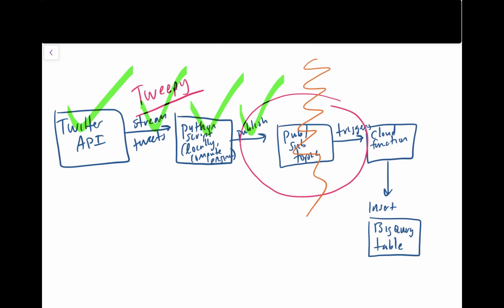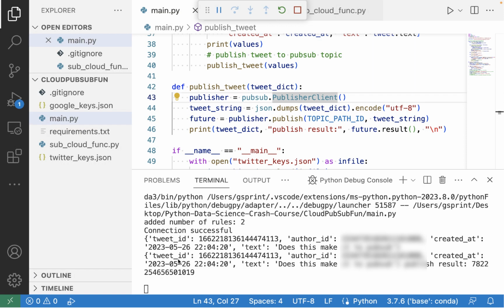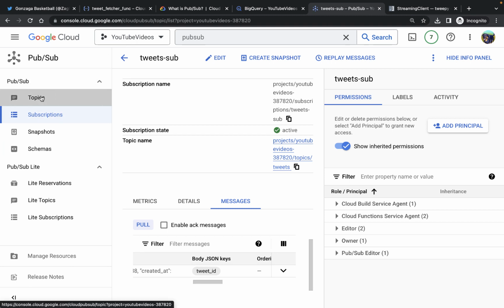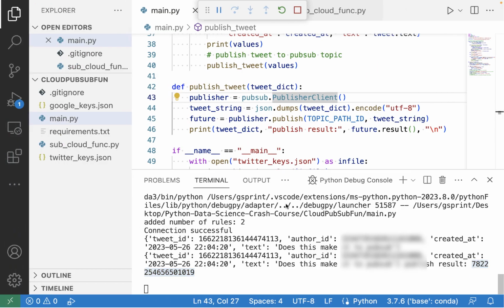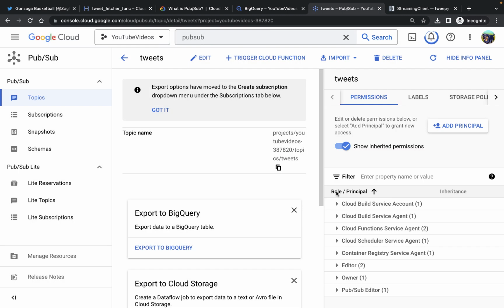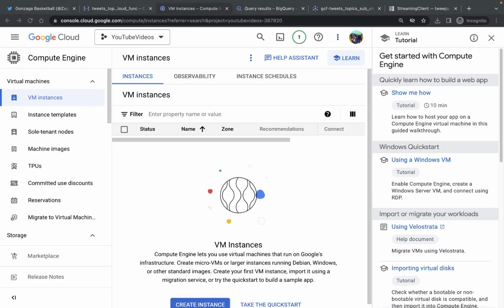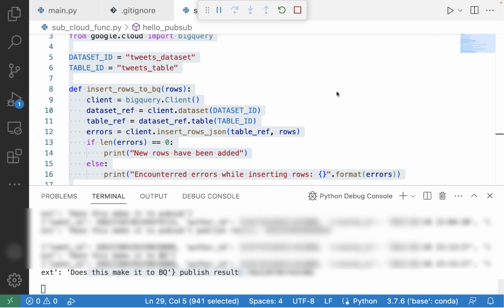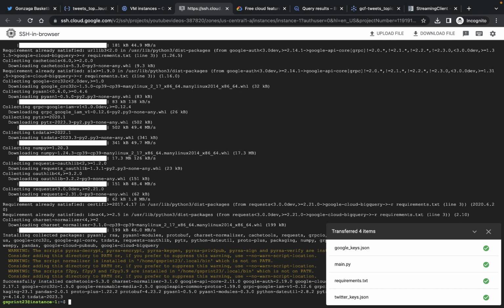How to Subscribe to a GCP PubSub Topic (part 2/2): Using Functions, BigQuery, Compute Engine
This video is the second part of a project setting up a text streaming project using Google Cloud Platform (GCP) PubSub. Specifically, it covers:
-Setting up a Cloud PubSub subscriber that is triggered when a new tweet is published to a certain topic
--The Cloud Function inserts the tweet as a row in a BigQuery table
-Setting up a GCP Compute Engine free instance (e2-micro instance) to run our tweet streaming code
--Connect to the instance via SSH
--Upload tweet streaming project files
--Install all Python dependencies

This video is the 23rd video in a multi-part series on getting started with the Python programming language. Previous video introducing Google PubSub and setting up the publisher